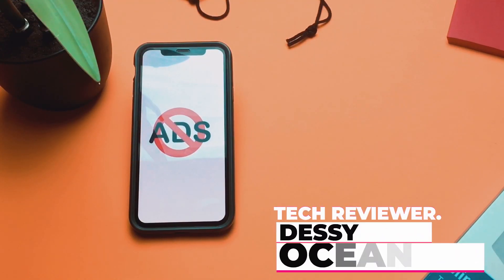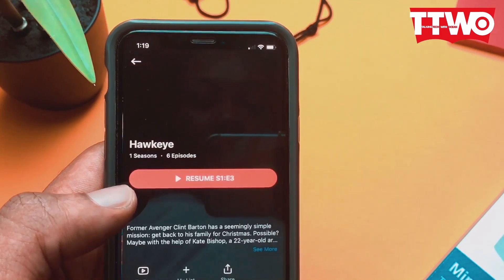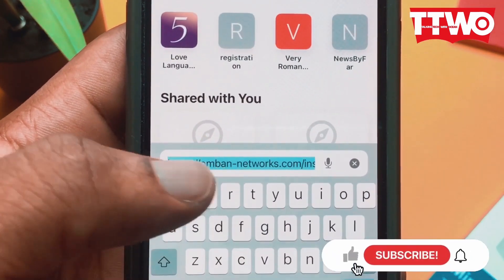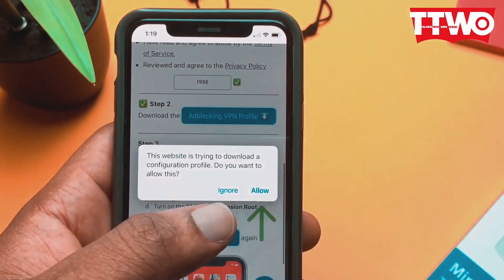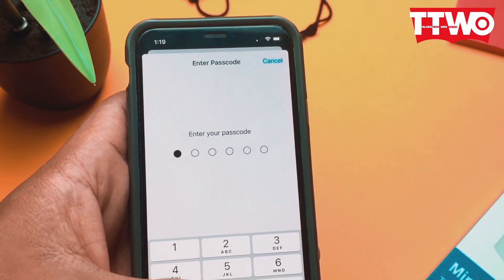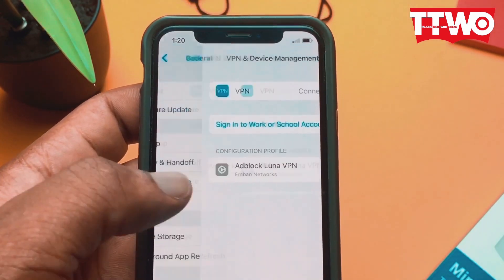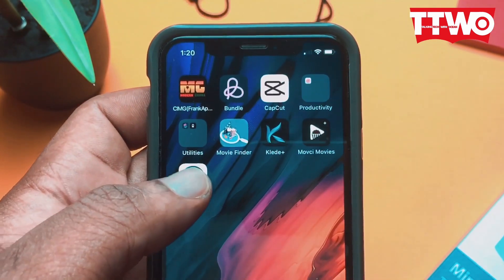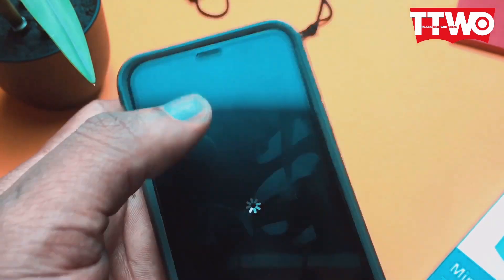How to block ads on iPhone apps for free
Hi Guys, Happy Holidays- In today's video I'd show you how to block ads on iphone apps for free by simply following these steps in the video. This is completely free to do.

If you need to turn of the setting, just heard to settings, vpn, tap the profile, and turn off Connect on Demand, then turn it off.